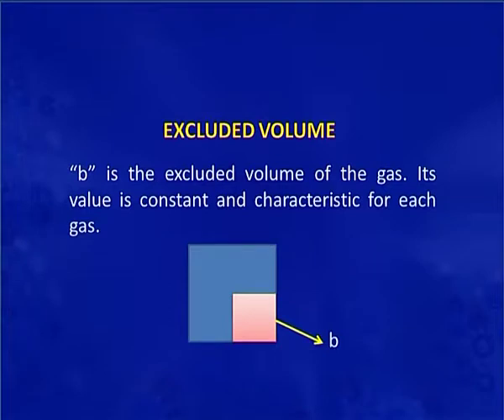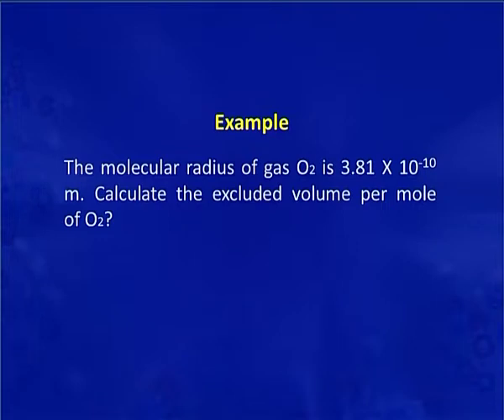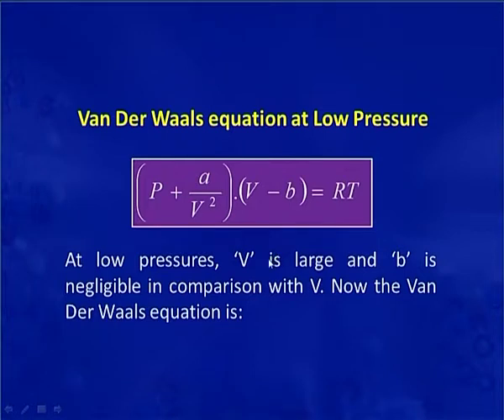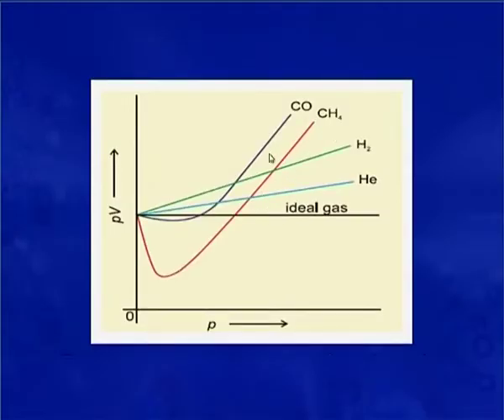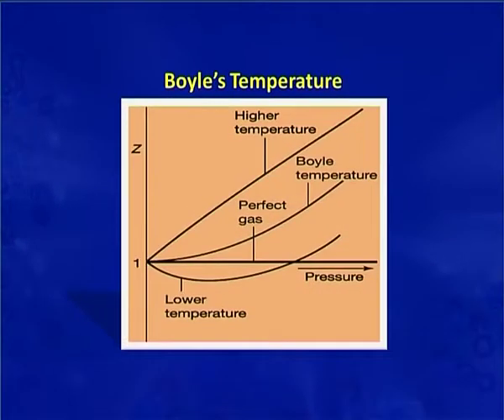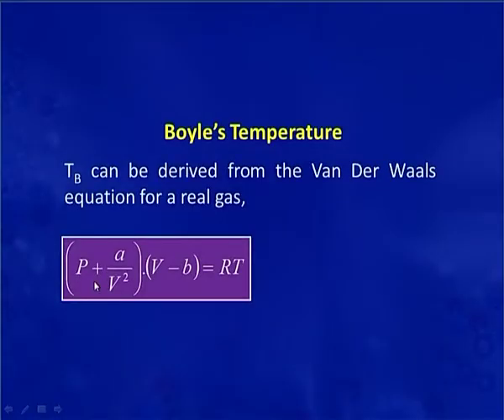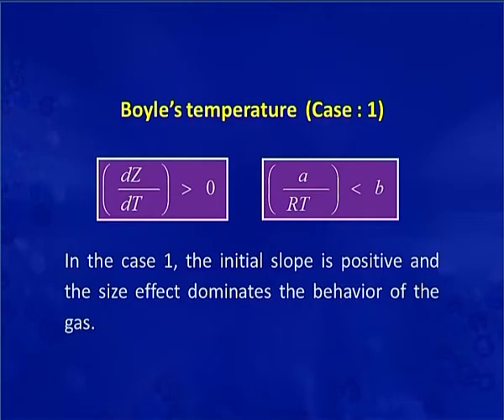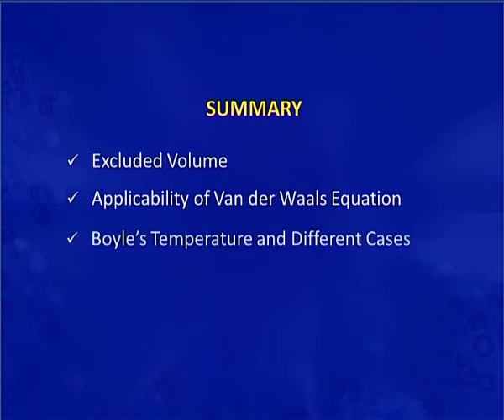Kinetic Theory of Gases-4